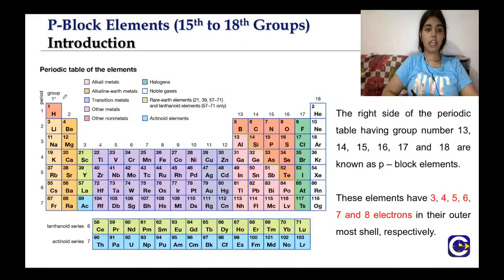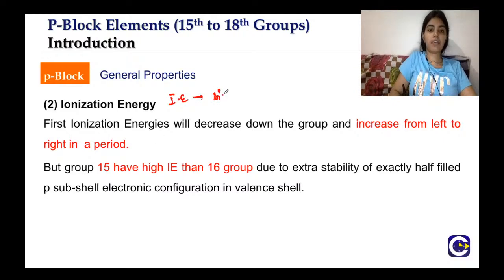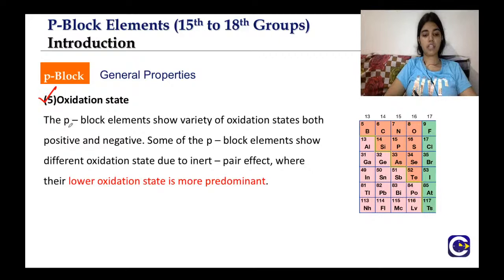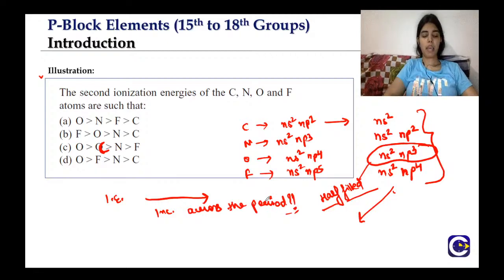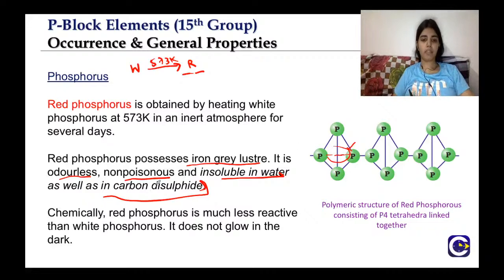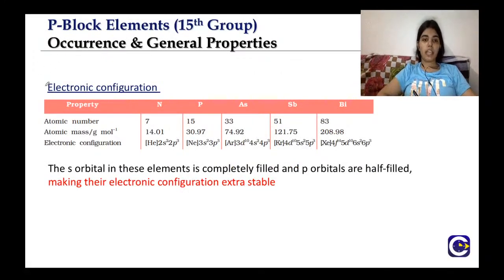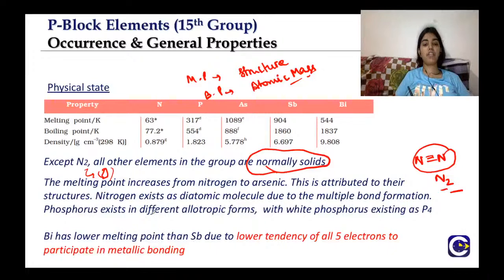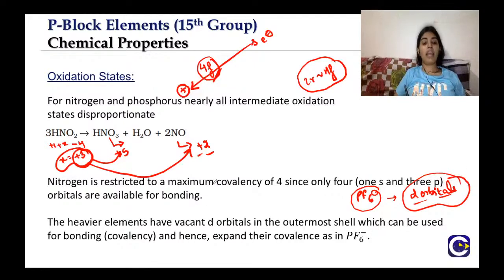p Block Elements(15th to 18th Groups)-Session 1